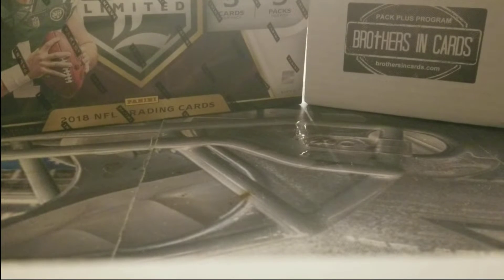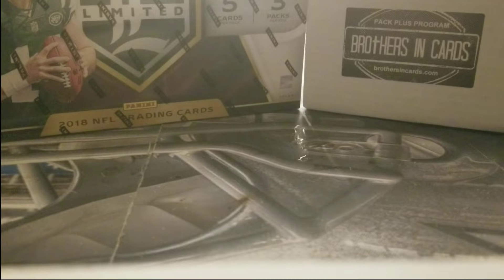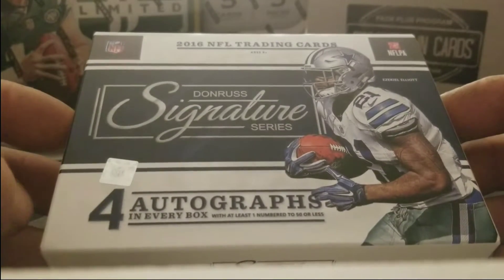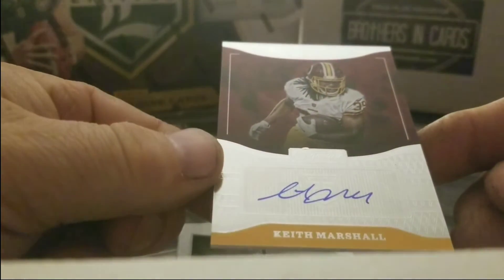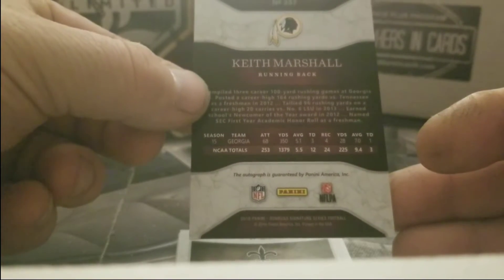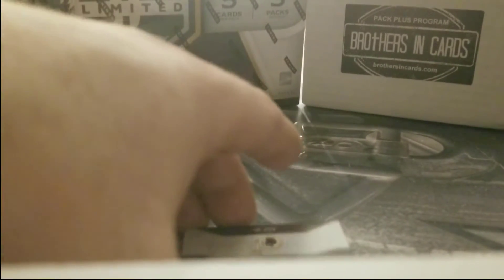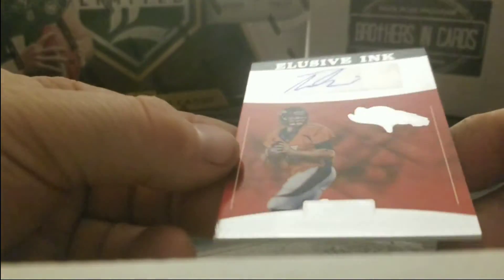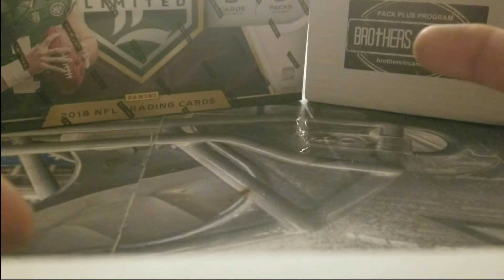2016 Donruss Signatures Series 🏈🏈👍